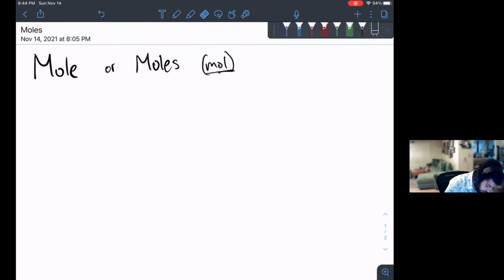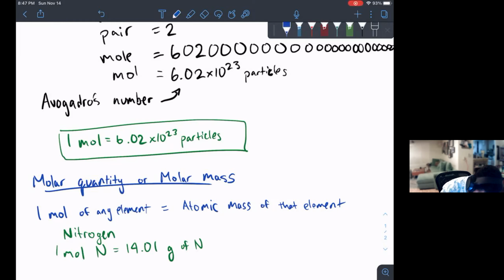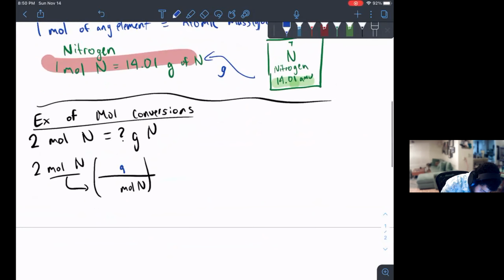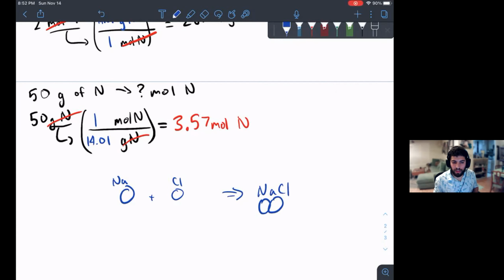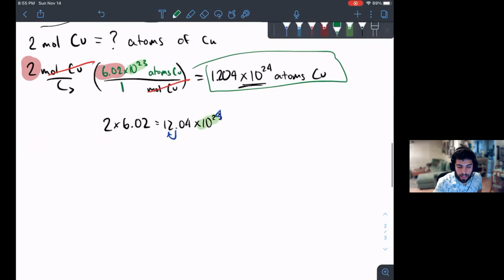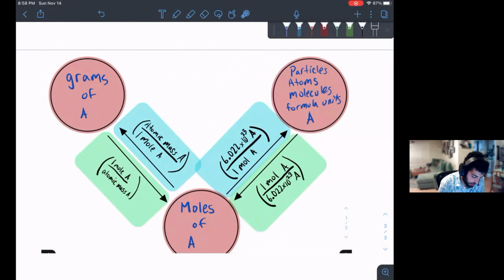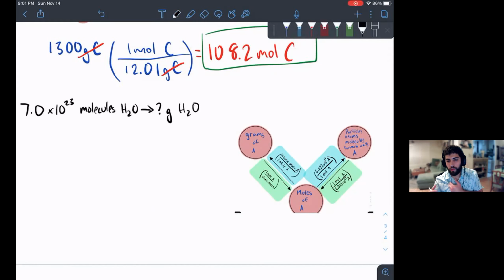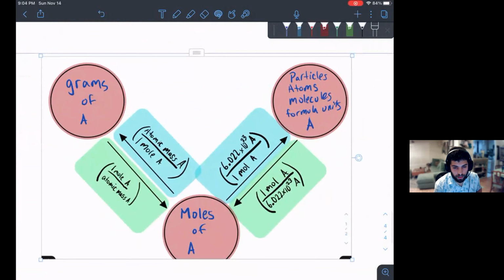Mole and Mole Island